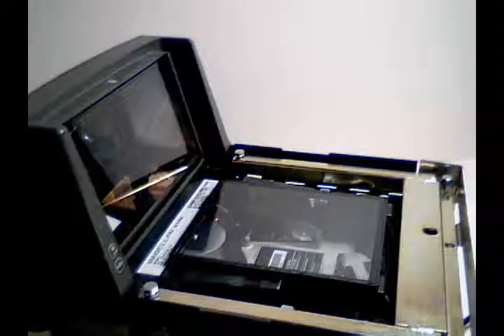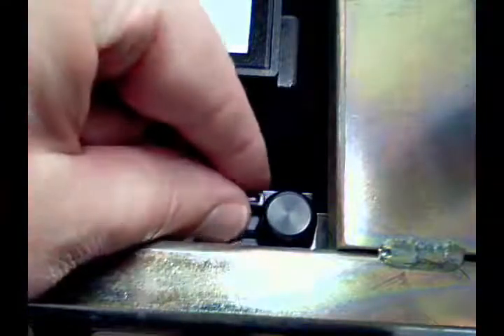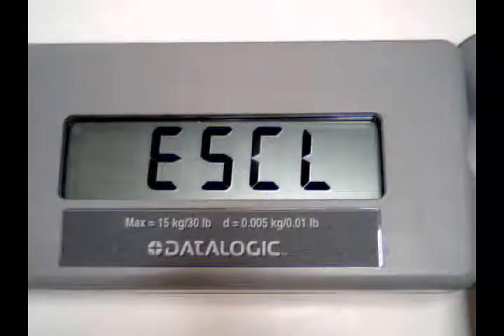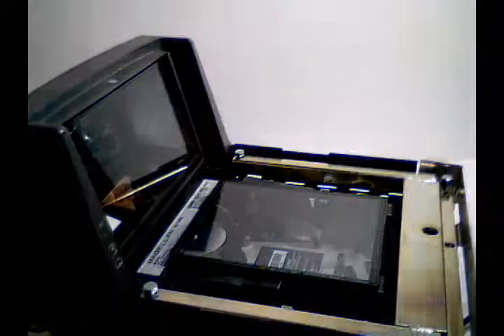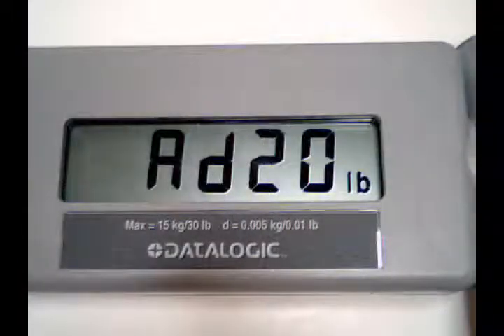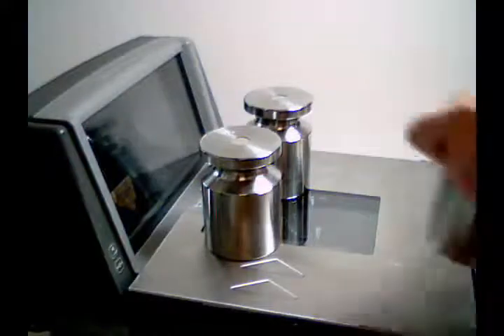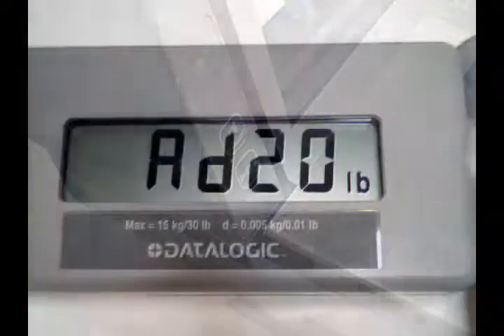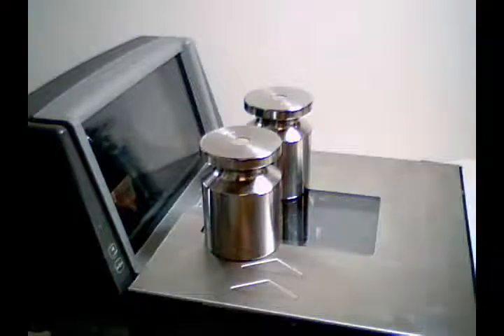Magellan 8100_8200 Calibration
ดูรายละเอียดเพิ่มเติมได้ที่เว็บไซต์